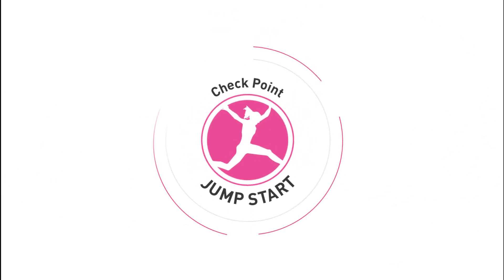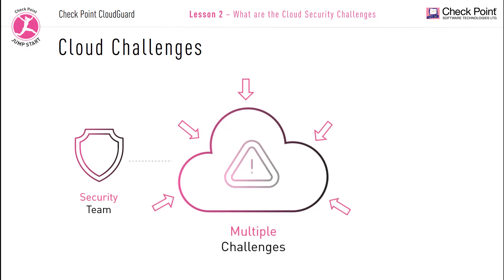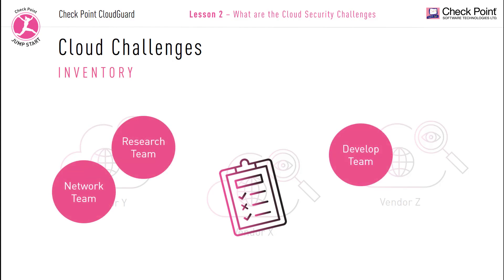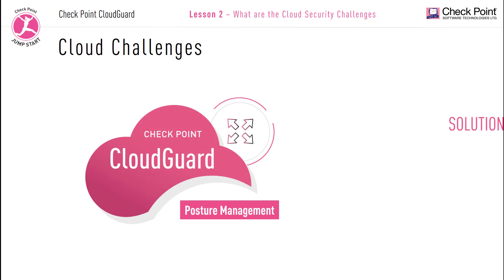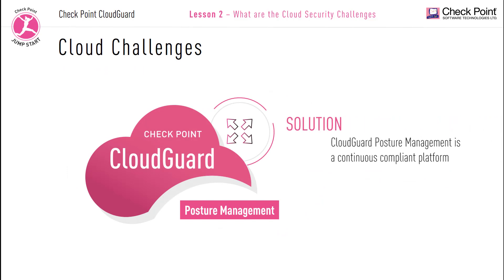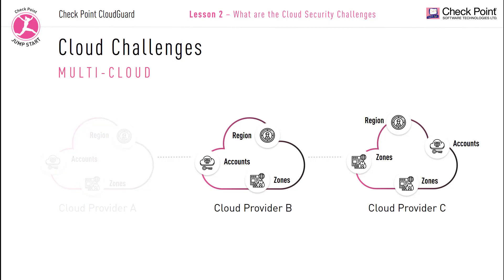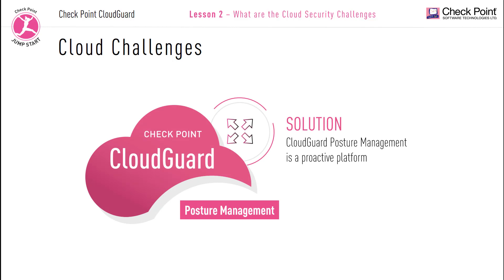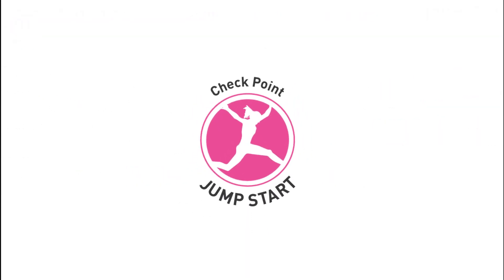Check Point Jump Start: CloudGuard Posture Management - 2 - What are the Cloud Security Challenges?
Check Point Jump Start: CloudGuard Posture Management

In this course, you will learn about what Posture Management is, why you need a Posture Management solution, and what makes Check Point CloudGuard Posture management solution the Global leader in Cloud Protection.

This course has these lessons:
Lesson 1 - What is Posture Management?
In this lesson, we will learn what posture management is, why you would need a posture management solution, and how a posture management solution will be used to secure your assets in the cloud.

Lesson 2 – What are the Cloud Security Challenges?
In this lesson, we will look at key cybersecurity challenges customers face when they move their assets into the cloud and how a posture management solution can help address these challenges.

Lesson 3 - What is Check Point CloudGuard Posture Management?
In this lesson, we will discuss the Check Point CloudGuard Posture Management solution and why it is the global leader in cloud protection.

Lesson 4 - How does CloudGuard Posture Management Work?
In this lesson, we will break down how CloudGuard Posture Management works, how it functions, and how to get started.

Lesson 5 – CloudGuard Posture Management Course Summary
In this lesson, we are going to summarize the CloudGuard training course

Lesson 6 – Posture Management Demo Lab
This final lesson is a demonstration Lab. We are going to go over the CloudGuard Console interface and navigate through the main key topics discussed in the lecture videos.